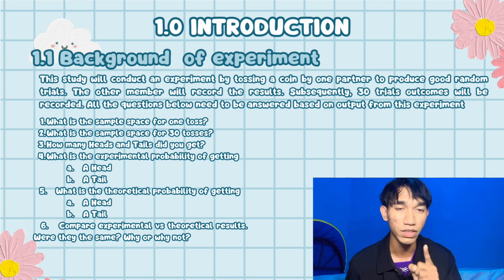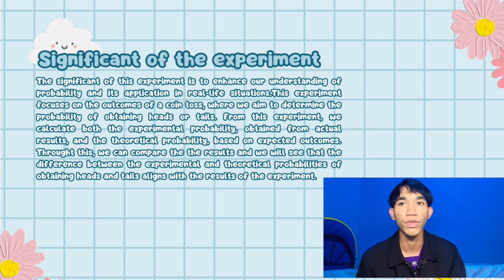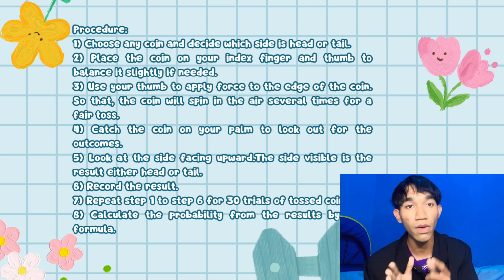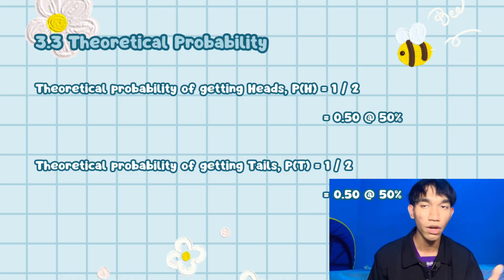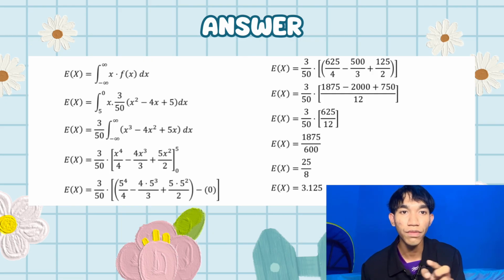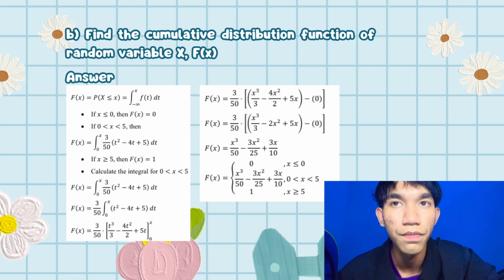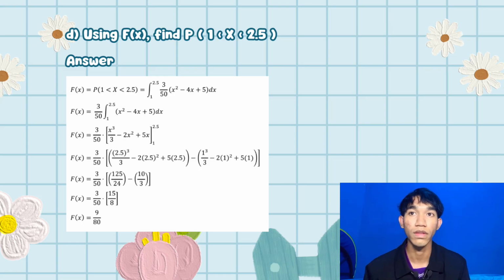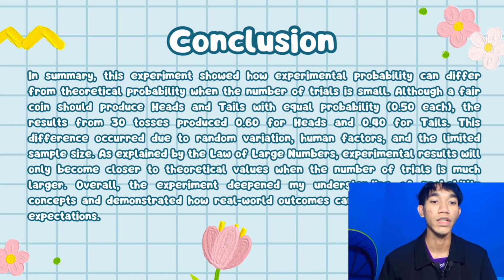STA150 ASSESMENT (EXPERIMEN 1: COIN TOSSING)